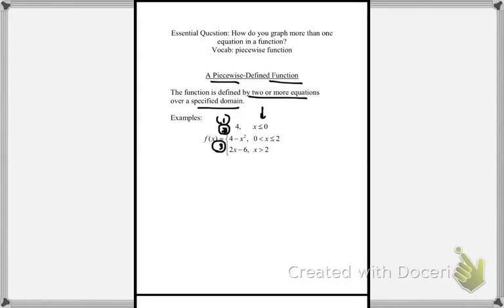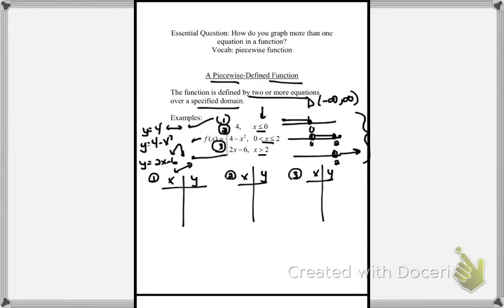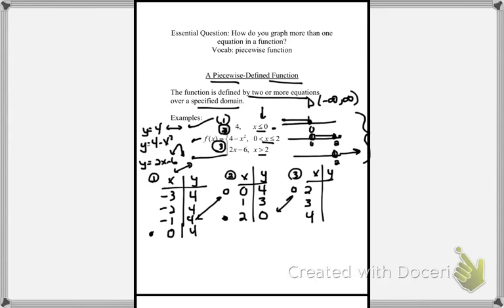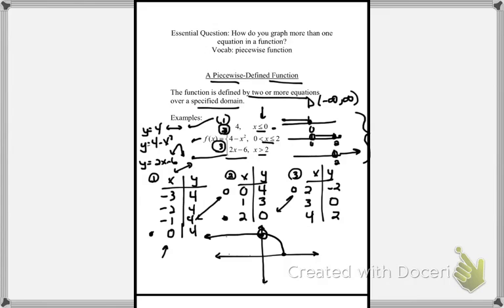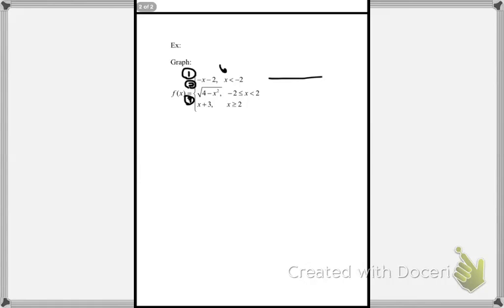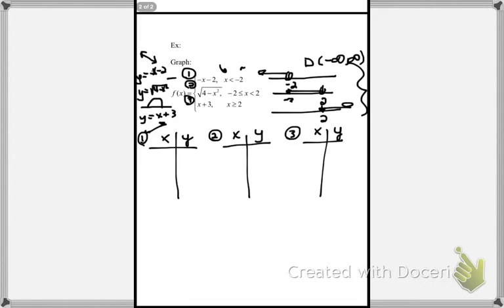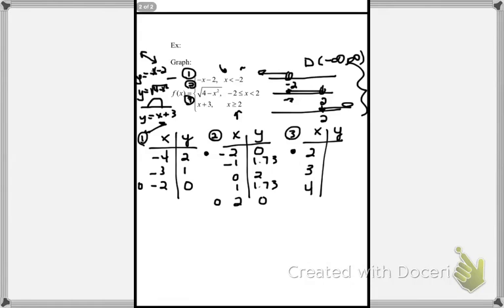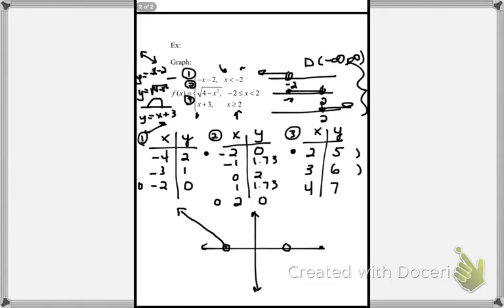precalc unit 2 cw3 piecewise functions